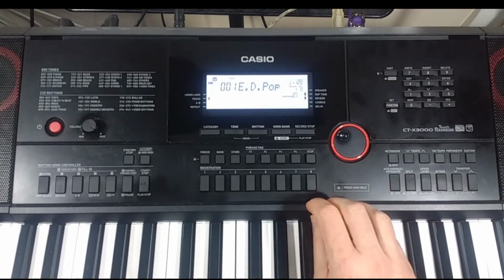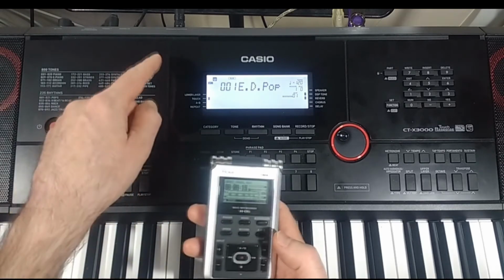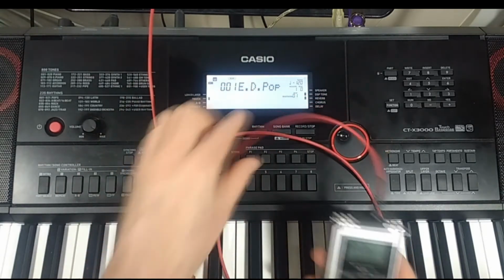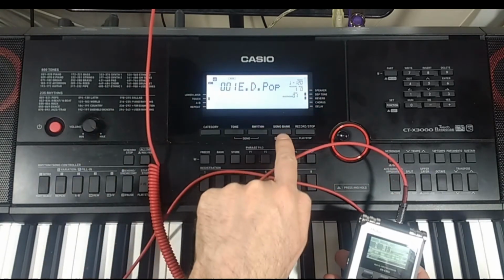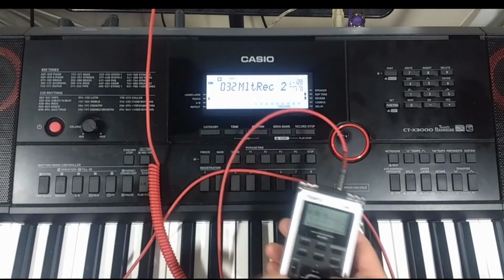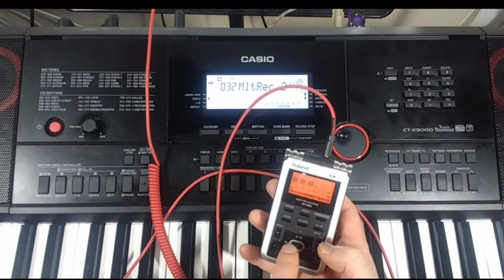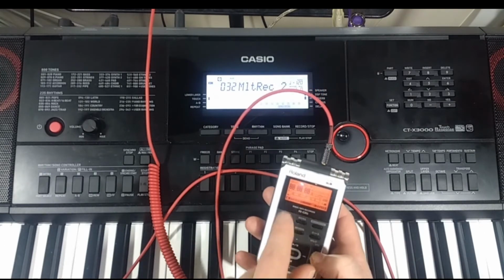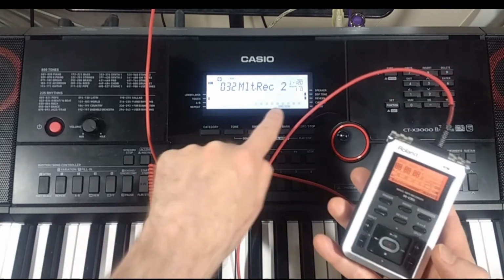16 Casio CT-X3000 USB Flash & Audio Recording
The Casio CT-X3000 and CT-X5000 will allow you to save and load various types of data - Tones, Rhythms, Recordings (including MIDI), Registrations, and Phrase Pads. Simply plug a USB flash drive into the back of the keyboard.

To save audio will require a separate recording device or software on your PC or phone. Here I will show you how to connect the keyboard to a recording device, and then how to replay files directly from the USB flash drive or from your recording device via the Audio In connection.

In this video I create a backing track for an original keyboard piece I compose called "Shadows". It's available to purchase from Sheet Music Plus.